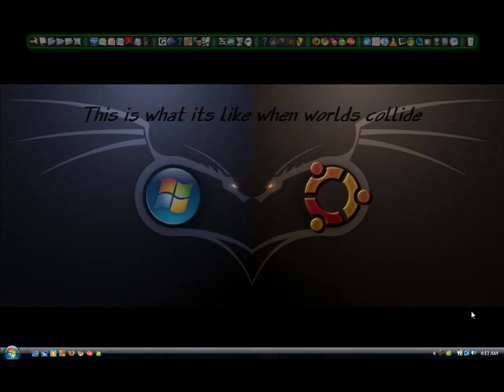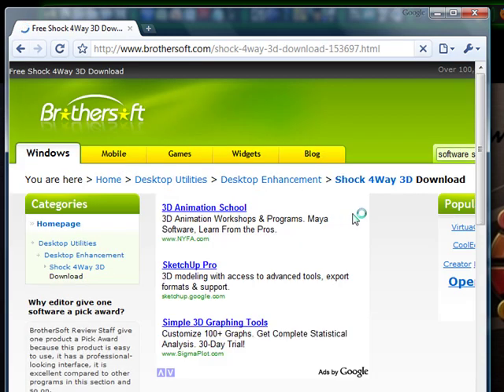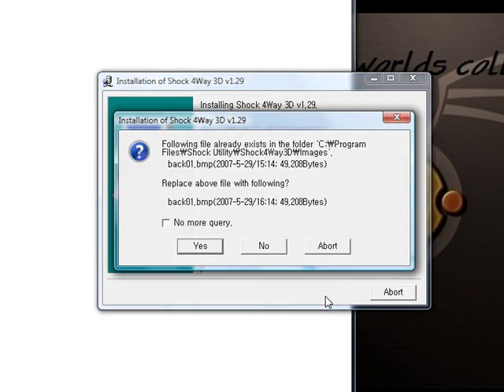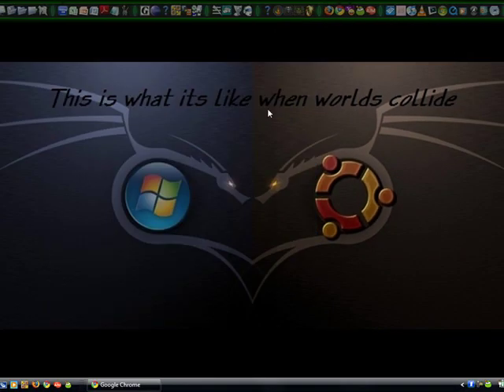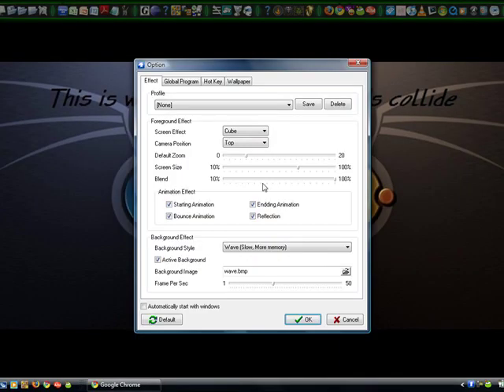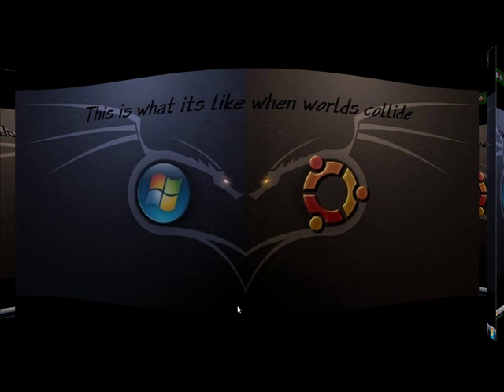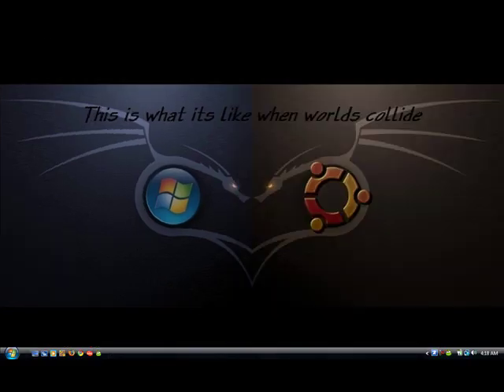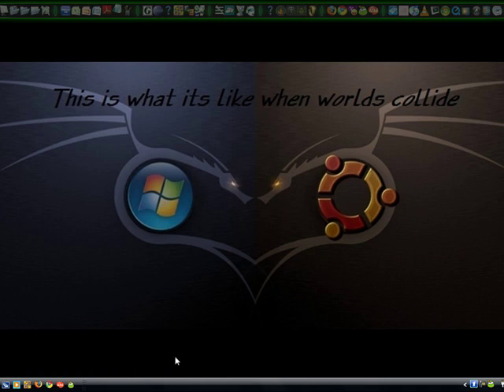Computer Tweaks: Shockwave 4-Way 3D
Teaches you how to get and use a simple program to give you more desktop space through the use of virtual desktops (Very similar to the LINUX compiz cube)